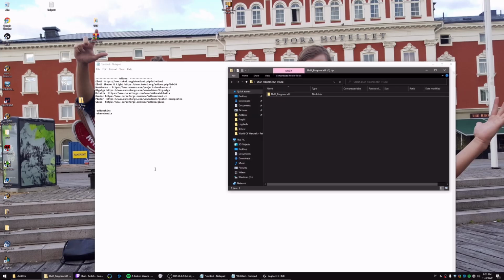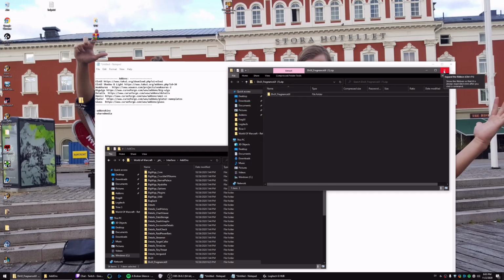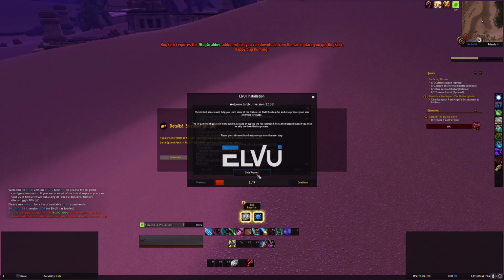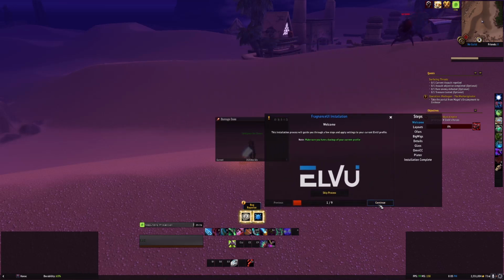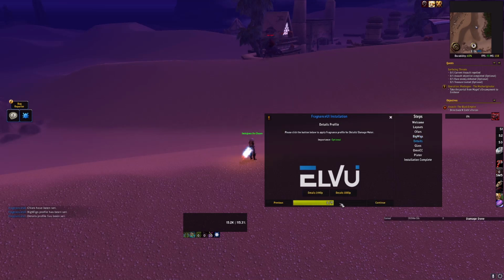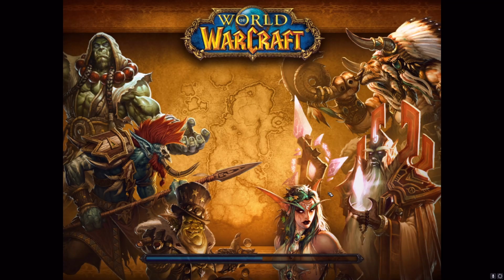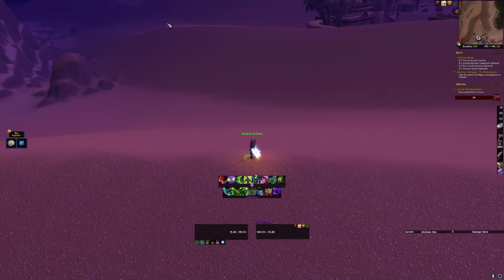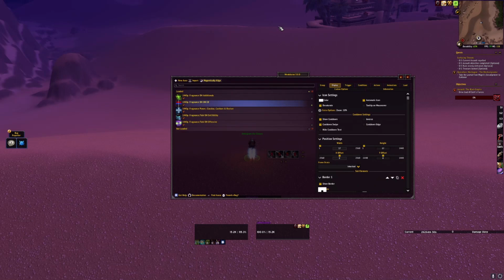Fragnance Shadowlands UI Tutorial.